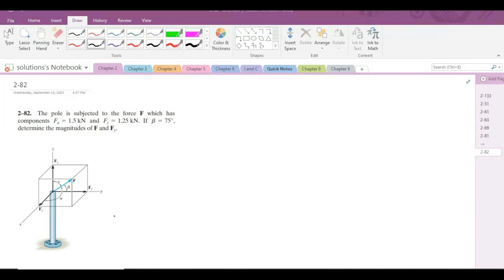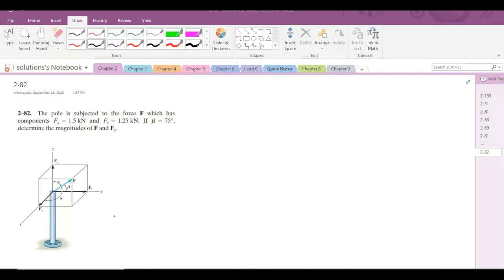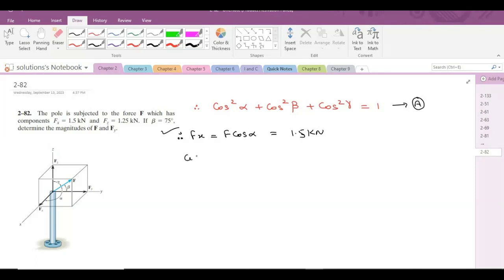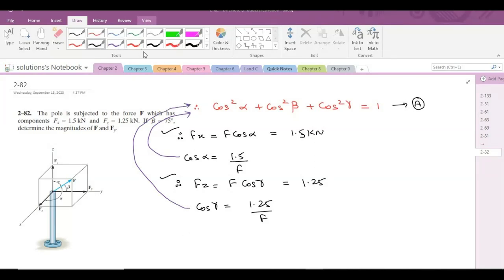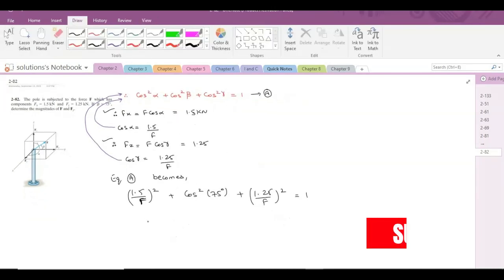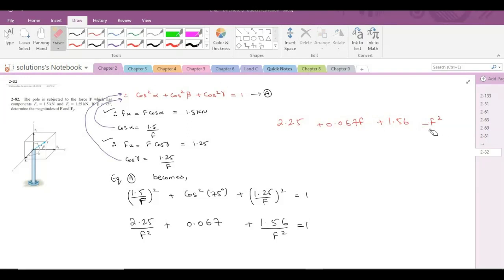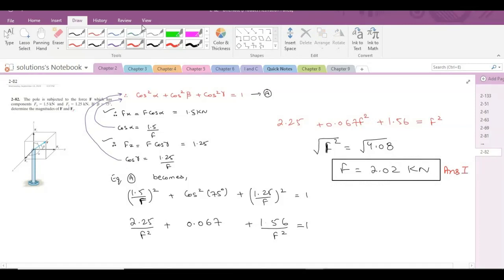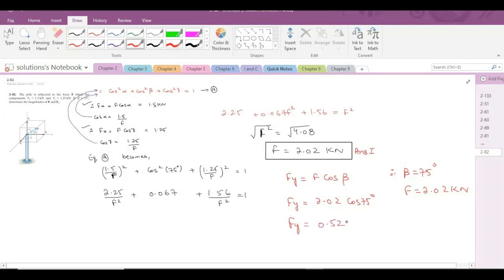2-82 hibbeler statics chapter 2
2-82 hibbeler statics chapter 2 | hibbeler statics | hibbeler

2-82. The pole is subjected so the force F which has components Fx= 1.5kN and Fz= 1,25 kN. If beta=75 degrees determine the components of F and Fy.

⏰ Timecodes ⏰
0:00 - Determining the magnitude of force F
4:04 - Determining the magnitude of force Fy

About This Channel:
Welcome to the Solutions Manual! In each video, we explain "How to solve Engineering Mechanics Static Problems," mainly from RC Hibbeler Statics. This platform will teach you how to analyze and solve engineering static problems while covering topics like free-body diagrams, equations of equilibrium, compatibility equations, and more.